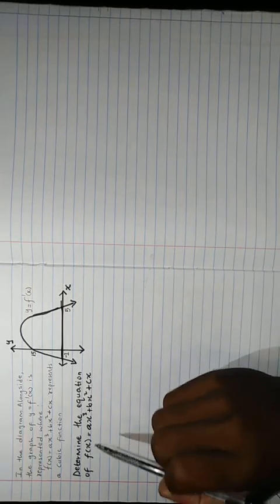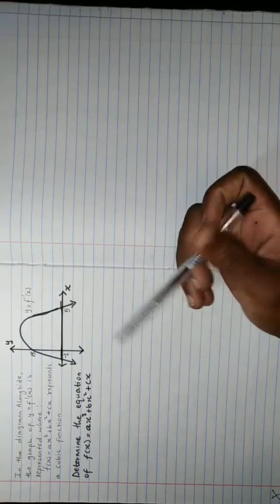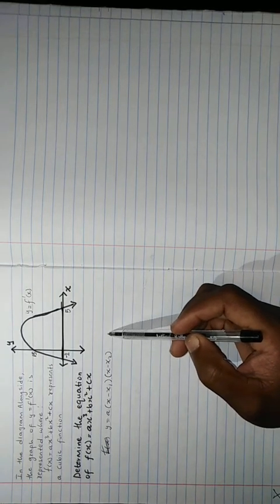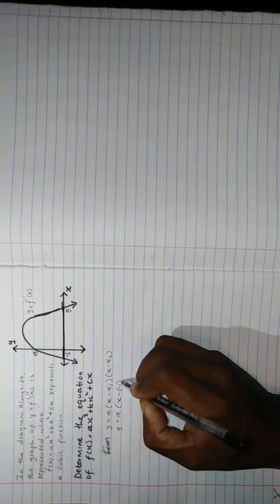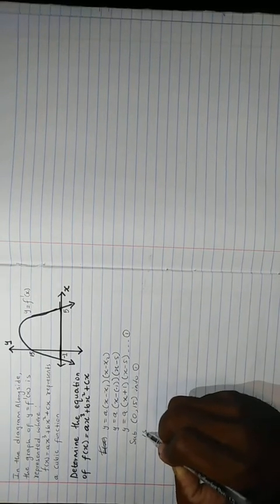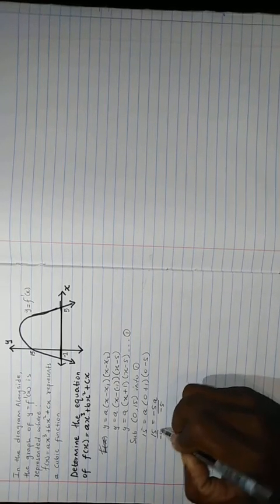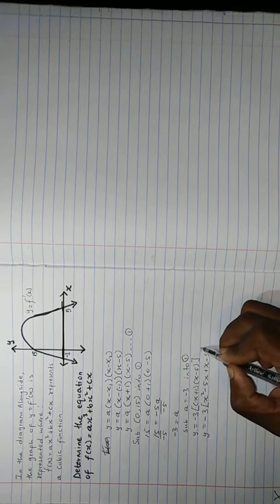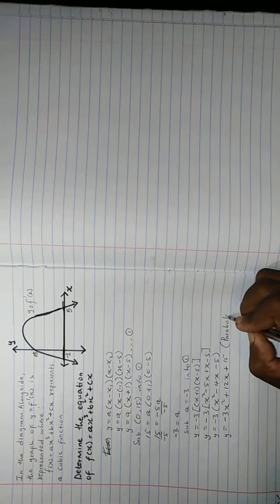Grade12(Determining the equation of a cubic function) Part3